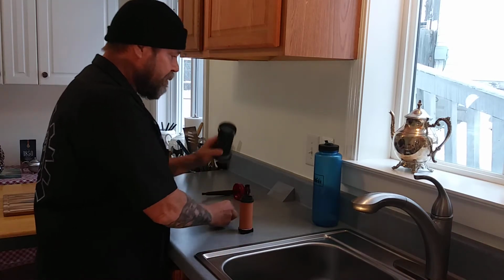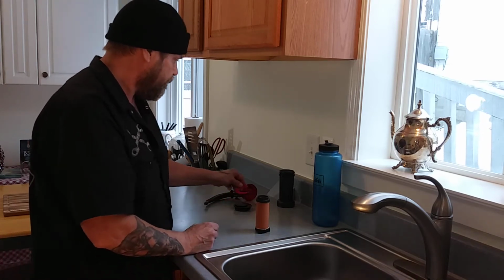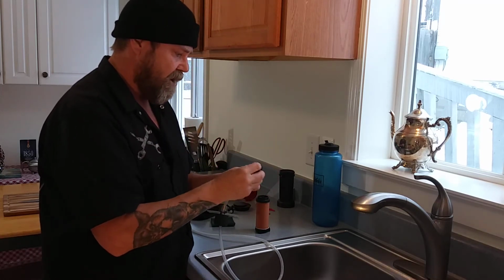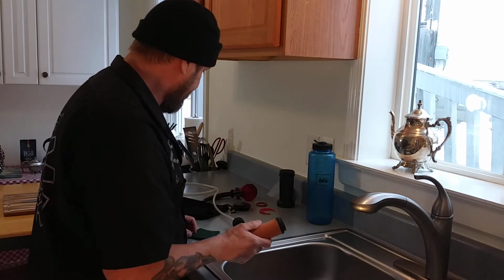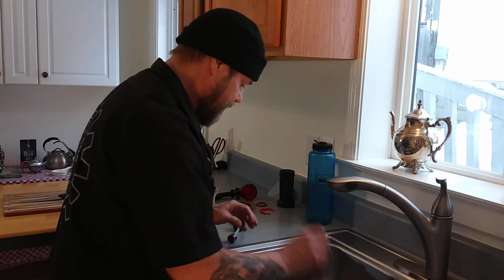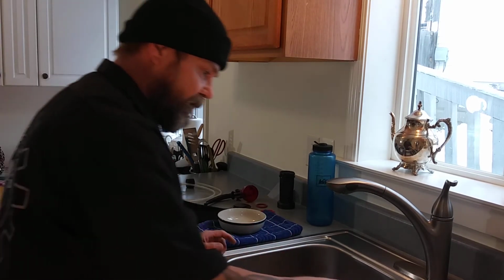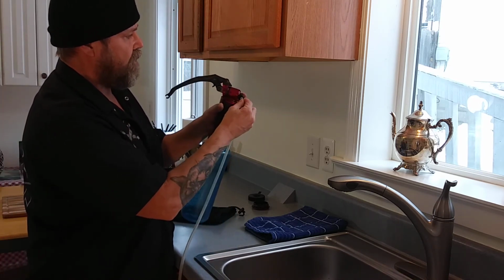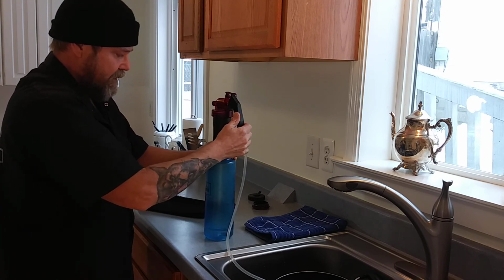MSR Mini Works Ex Water Filter. One Year Review, Cleaning & Sterilization